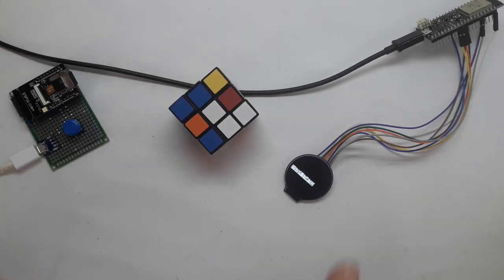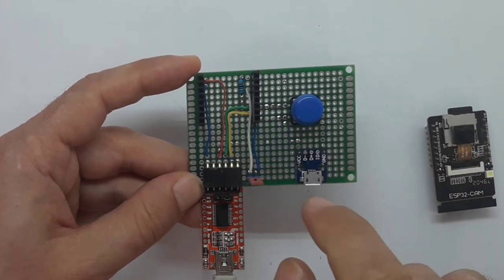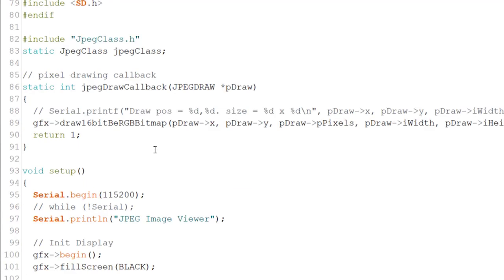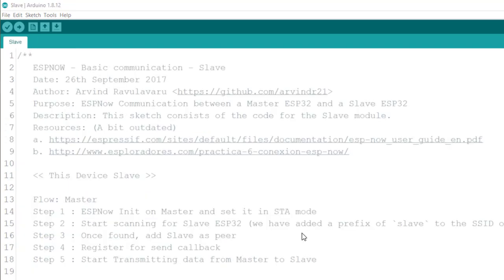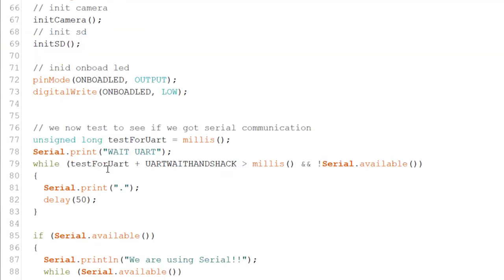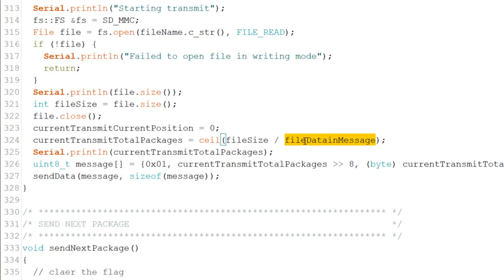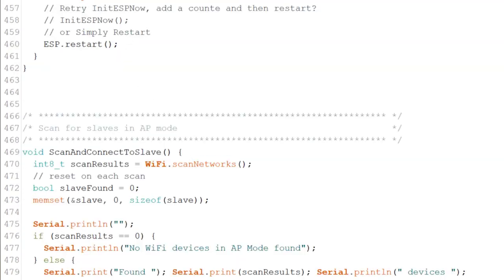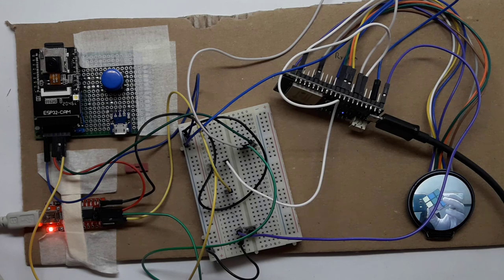ESP32 cam - Capture and send image over esp-now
The idea for this system came from doing a review on this screen, originally I had it connected to an nano. Then I was asked a few time how to connect it to an esp, and also how to show images.
That made me look into how to do it, which is easy and there are a few examples in the library.
Then I found the esp32 that was in the closet amount other “on hold” projects. And then it all clicked together and I knew I got to find a way to use the 2 together.  And it’s exactly what I did here.
so now let’s review the hardware, especially this setup. I will cover some of the code and will let you know the future plan for this.

Covering the “how to” of image capture on sep32 cam, showing image on the round cool lcd and using esp now to connect the 2 together.

Links